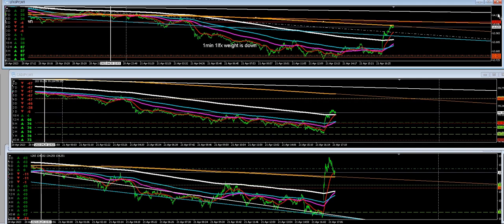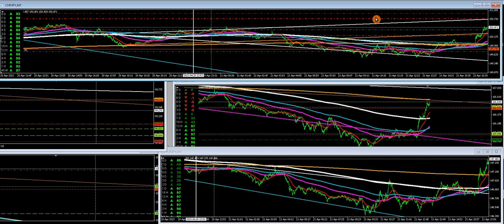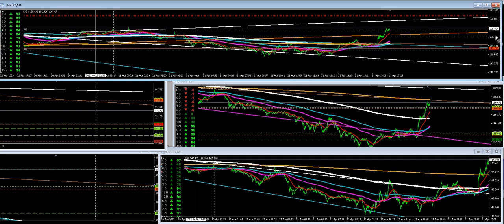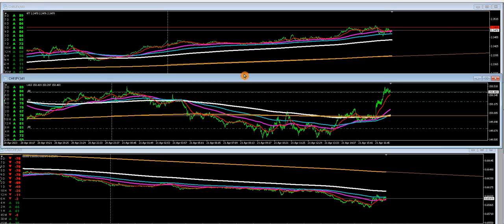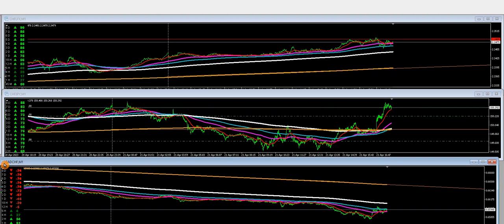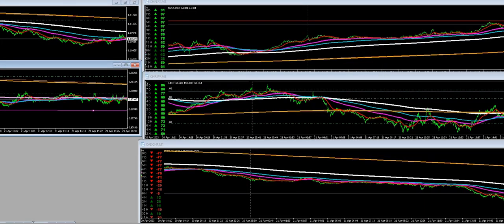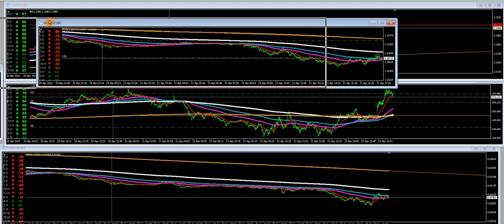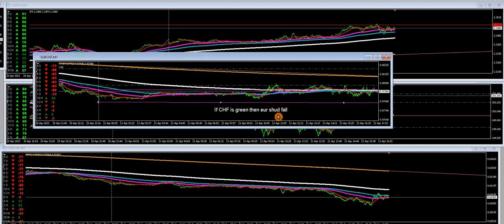The Playground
The Playground, or "containment zone" for collective stops. JPY